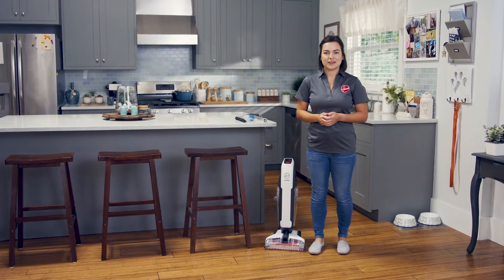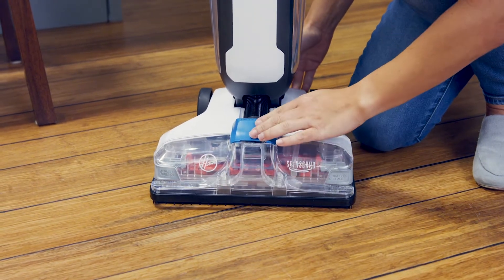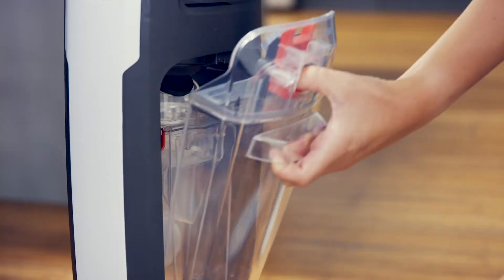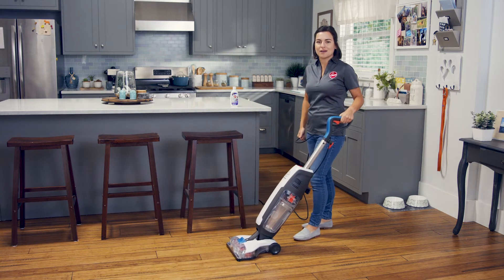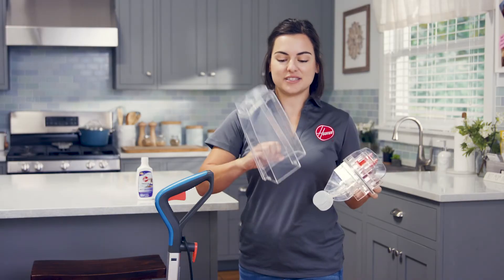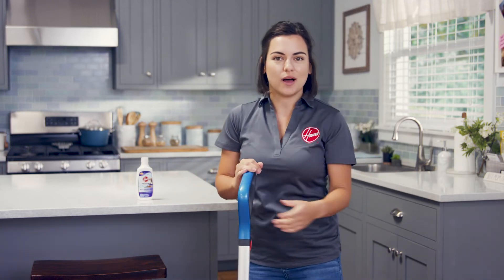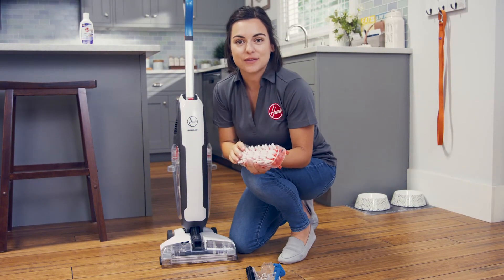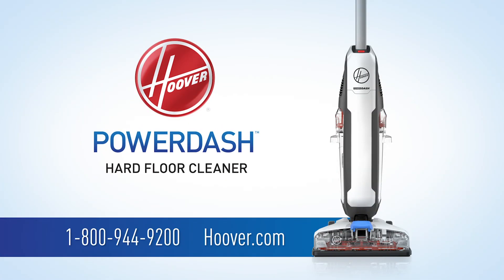How to use the NEW HOOVER PowerDash Pet Hard Floor Cleaner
The Hoover® PowerDash™ Hard Floor Cleaner takes the dirty work out of hard floor cleaning. Antimicrobial SpinScrub® brushes loosen tough messes to safely clean sealed hard floors. Then, the fast-drying system squeegees and suctions at the same time. So you can enjoy clean and dry floors without getting on your hands and knees.